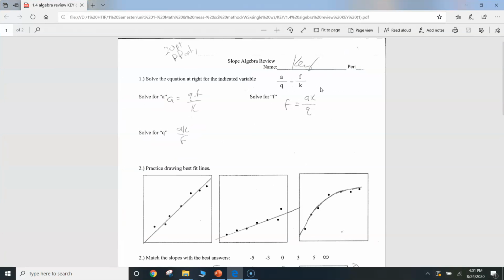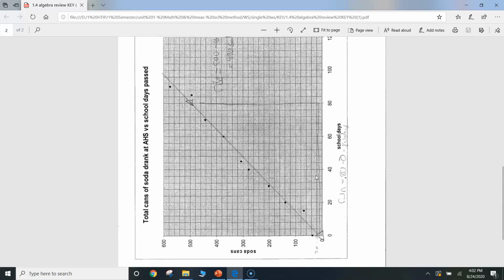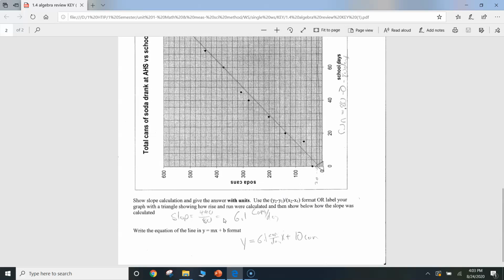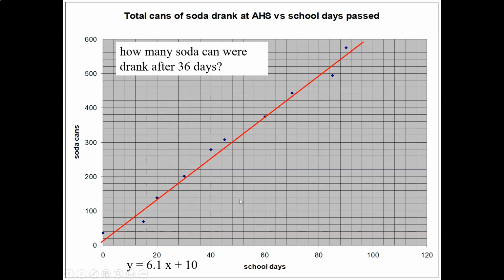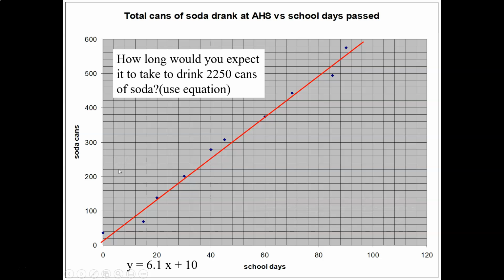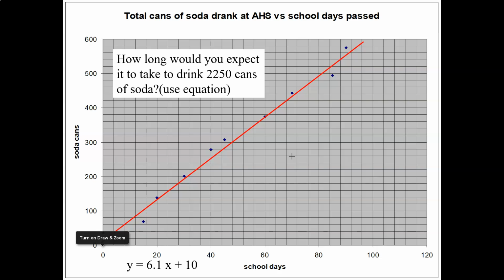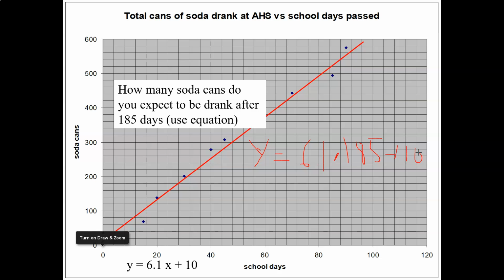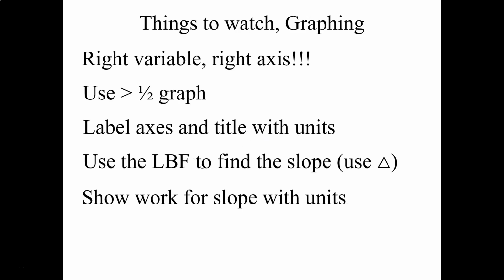WS 1 4 first half